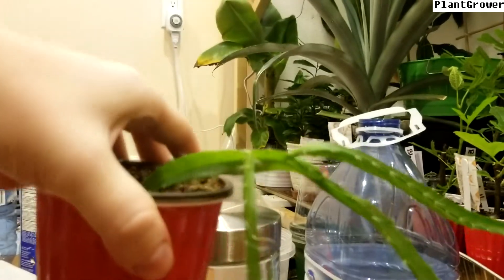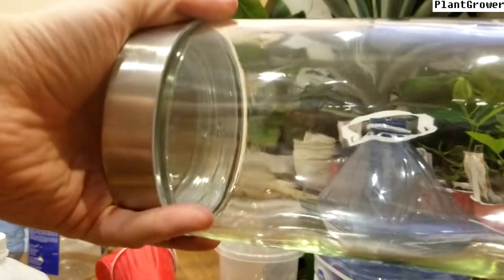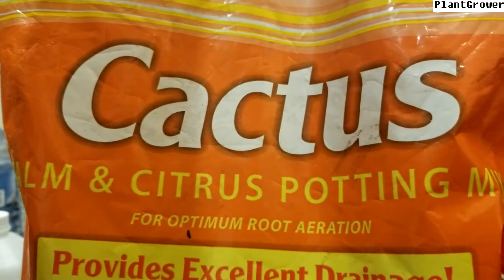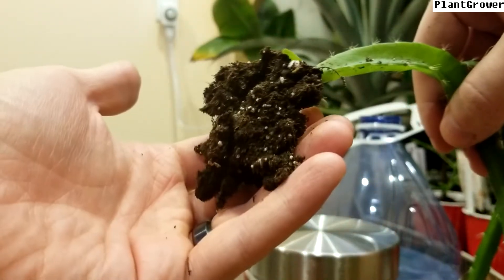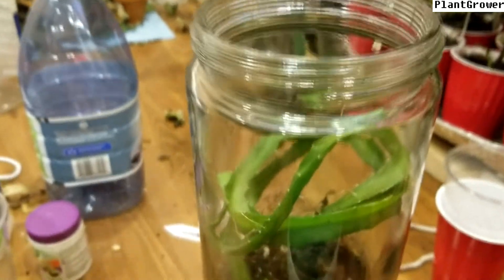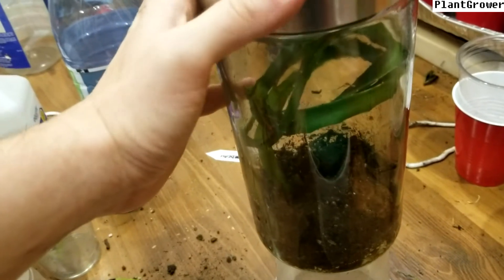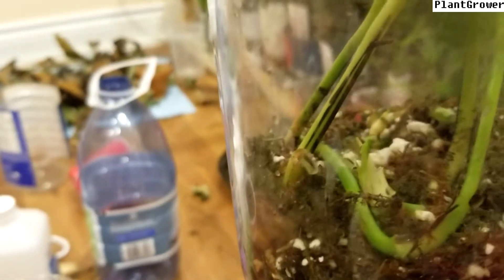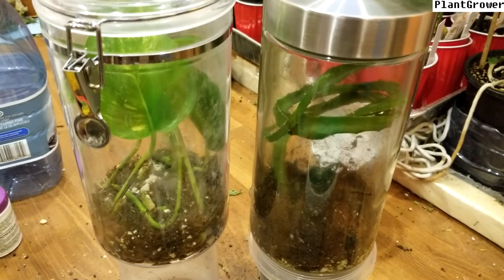Dragonfruit in a closed jar (With pothos update)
Putting dragonfruit plant in a jar and closing it. Testing the ability of dragonfruit to produce its own air and surviving in environment without outside airflow.